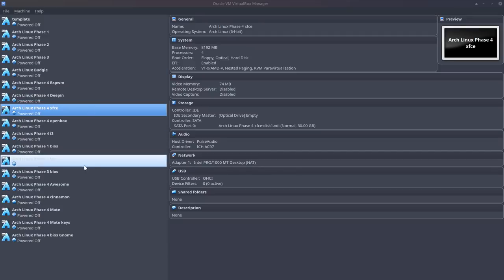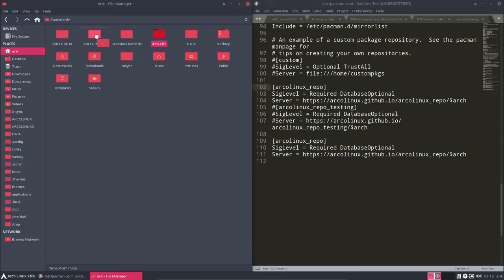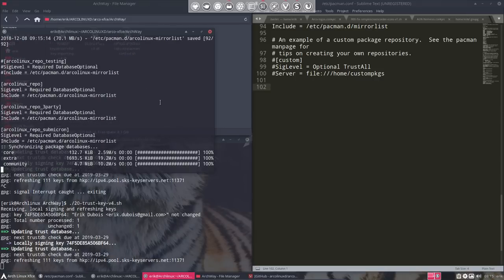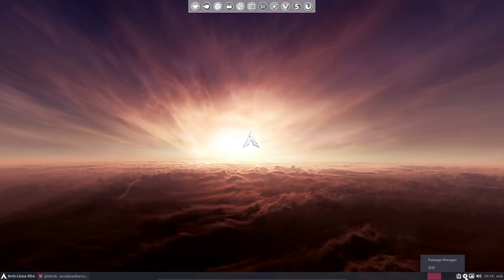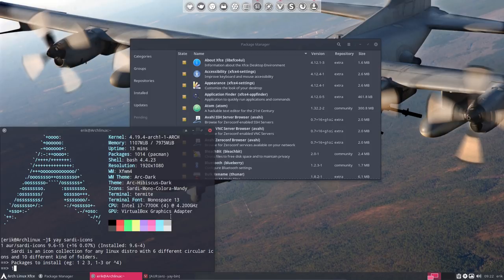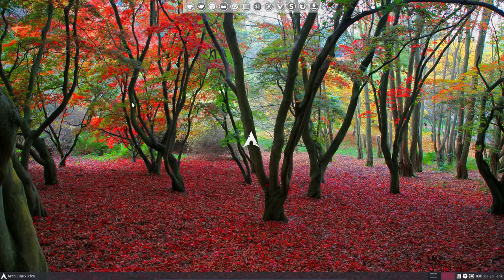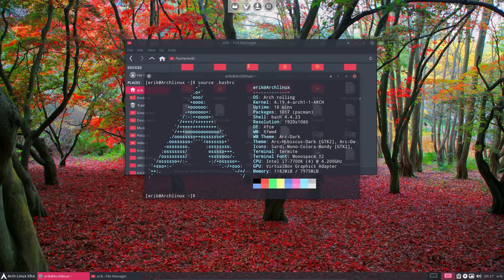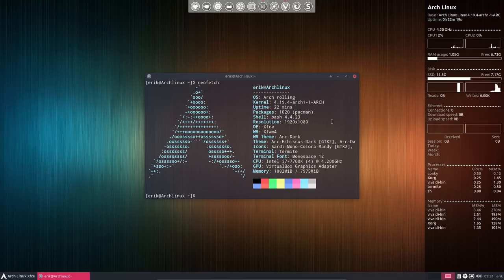ArcoLinux : 711 installing ArcoLinux spices on Arch Linux - get the conkies and aliases in